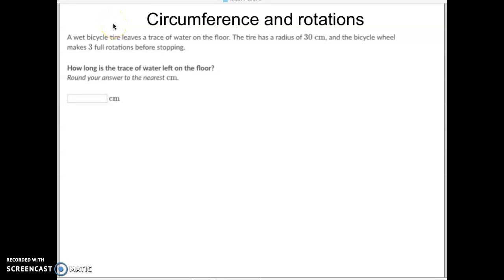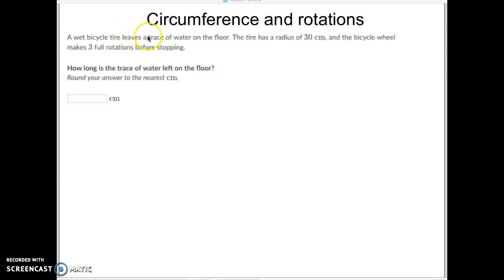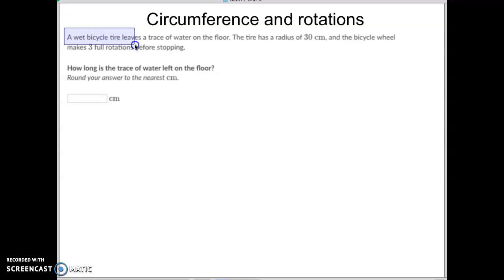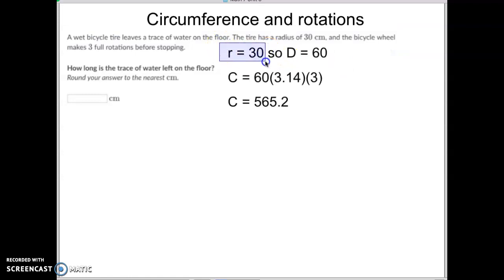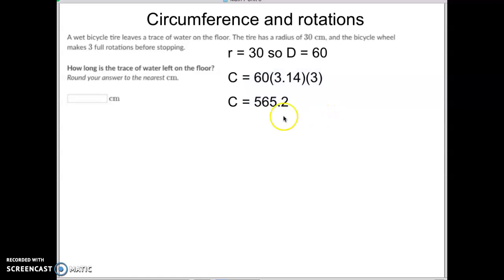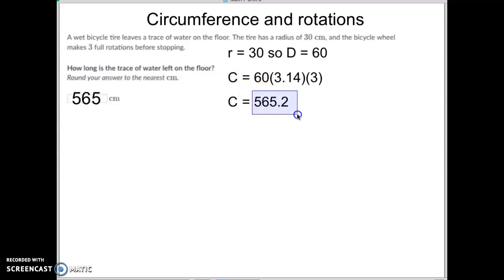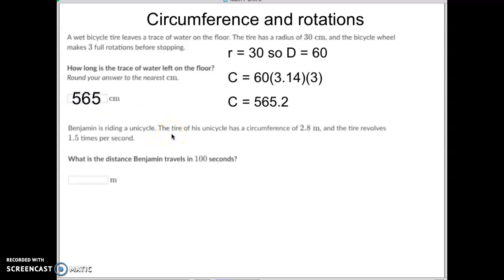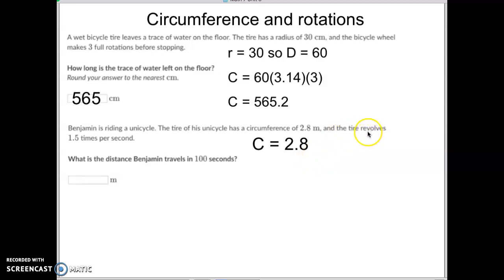Circumference and rotations